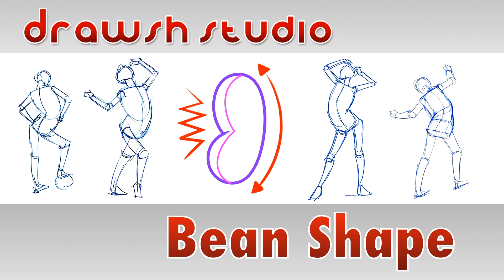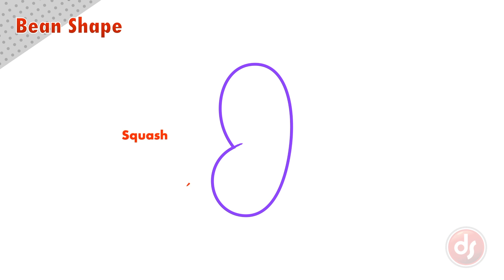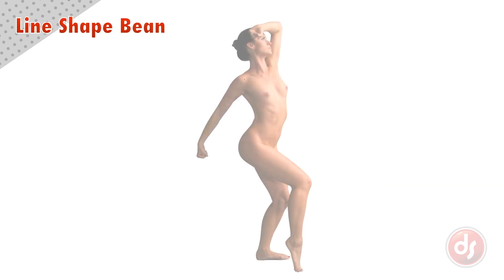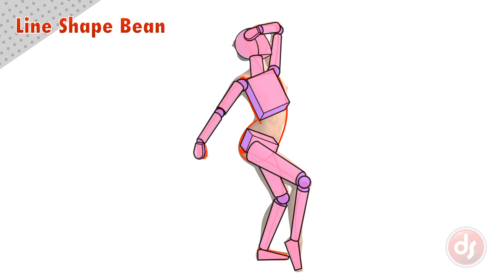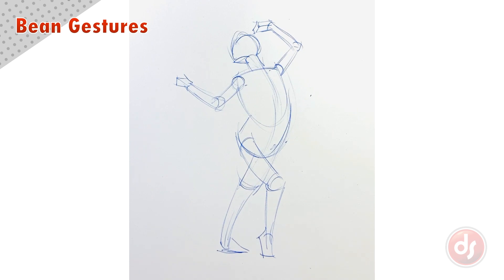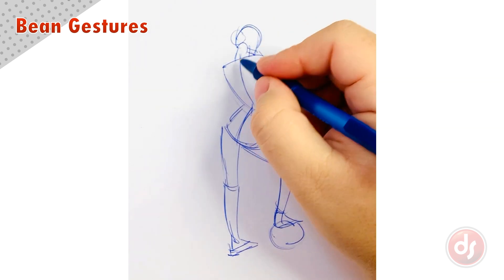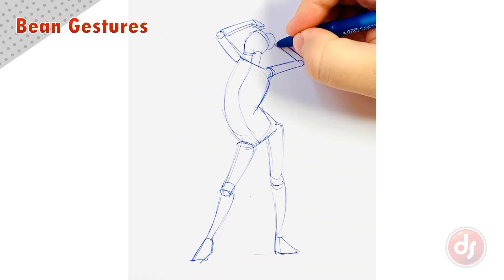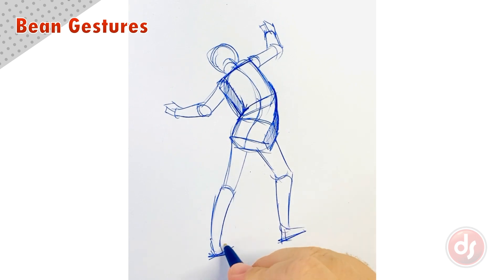The Bean Shape in Figure Drawing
This video shows how to draw the bean shape in your gestures.  The bean shape is a very effective and simple way to capture the volume and pose of the figure.  We also cover how to add the bean shape the the LSF mode of gesture, and how to draw complex twisting poses!